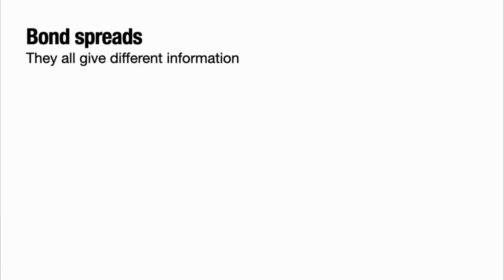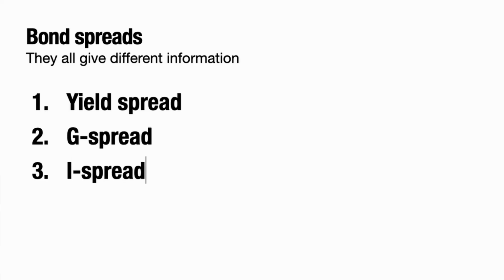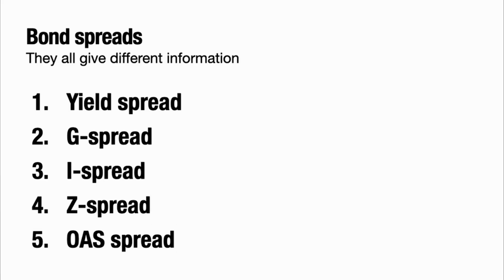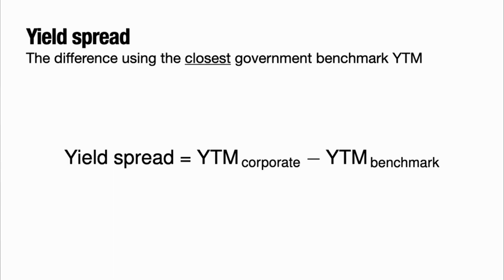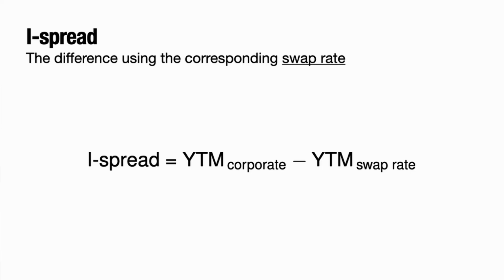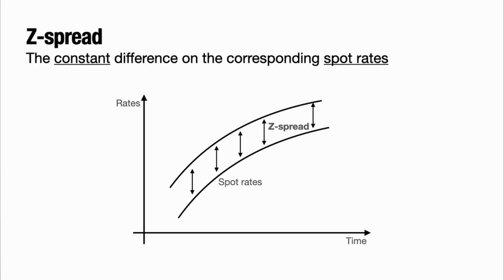Bond spreads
How many bond spreads? There are more!

Content
00:00 - Intro
00:14 - Yield spread
00:46 - G-spread
01:10 - I-spread
01:35 - Z-spread
02:08 - OAS-spread

I'm thrilled to welcome you into my course about fixed-income analysis.

Your journey into the world of bonds starts here!
BECOME A MASTER IN FIXED INCOME ANALYSIS
A structured and practical course to master bond valuation, risk analysis, and portfolio management.

📌Not just a course, but an investment in your career. Focus on analysis and risk. It covers not only bond valuation but also risk analysis and portfolio management, which are crucial aspects for investors.

📌 Practical approach with Excel. The course teaches how to evaluate bonds using Excel, making learning more applicable to the real world.

📌 Suitable for various experience levels. Useful for beginners and professionals who want to deepen their understanding of fixed income.

📌 Structured for gradual understanding. Topics are explained clearly and progressively, making it easier to learn even for those with no prior experience.

✅ Undergraduate and graduate finance students.
✅ CFA, or other professional certification, candidates who want a foundational support for fixed-income analysis.
✅ Professionals interested in understanding better fundamental bond analysis.
✅ Financial advisers who want to deepen their understanding of fixed income analysis.
✅ Aspiring financial analysts who want to gain a basic, yet sound, foundation in bond analysis.

✅ Bond valuation and pricing using Excel – a key topic for CFA Level 1.
✅ Interest rate risk and bond-return analysis – fundamental for the exam.
✅ Spot, par, and forward yield curves – crucial CFA concepts.
✅ Key concepts: duration, convexity, yield spreads – directly applicable to CFA prep.
✅Portfolio management strategies – a must for finance professionals.

✅ CFA-Oriented Learning: Covers essential fixed income topics for CFA Level 1.
✅ Hands-on Excel Approach: Learn by doing with real-world applications.
✅ Beginner to Advanced: A step-by-step learning path for all levels.
✅ High-Value Content: Essential knowledge for CFA candidates & finance professionals.
✅ Lifetime Access: Study at your own pace with updated materials.
✅ Certificate of Completion: Boost your resume and CFA preparation.

+6 hour training videos.
Topics are explained clearly and progressively, making learning easier even for those with no prior experience.
Lifetime access
Enjoy unlimited access to course materials with free updates, ensuring you stay ahead with the latest fixed income concepts—essential for CFA success!"
Validate your expertise in fixed income analysis, a valuable addition to your CFA preparation and professional resume.
Main topics of this course
This course provides a comprehensive foundation in fixed-rate bonds, focusing on risk-return trade-offs, yield-to-maturity, and duration. It begins with an overview of fixed income markets, key securities, issuers, and different bond cash flow structures (bullet, zero-coupon, floating rate). The core of the course covers:
Bond Valuation – Discounted cash flow analysis, bond pricing, yield-to-maturity, and price dynamics.
Yield & Spreads – Effective annual rates, yield measures for bonds with embedded options, and key spread metrics (G-spread, I-spread, Z-spread).
Yield Curves – Spot, par, and forward rates, along with their role in pricing and market interpretation.
Interest Rate Risk – Duration, convexity, and risk-return analysis, including Macaulay and modified duration, money duration, and price value of a basis point.
Key concepts you will learn
Describe the main characteristics of a fixed-income security
Describe the main characteristics of fixed-income markets
Calculate and evaluate a bond's price by using discounted cash flow analysis using Excel
Define, explain and calculate a bond's yield-to-maturity
Understand the relationship between a bond's price and its yield-to-maturity
Define and interpret yield spread measures for fixed rate bonds as well as for floating rate bonds
Understand and describe the relationship among coupon, yield-to-maturity, maturity and convexity and a bond's price
Interpret and understand the sources of return from a fixed rate bond
Describe and compare reinvestment and price risk for a bond
Understand Macaulay duration and contrast it with modified duration
Interpret and describe convexity as a bond price/yield feature
Calculate a bond's modified duration and its convexity using Excel
Calculate the percentage price change of a bond given its modified duration and convexity using Excel